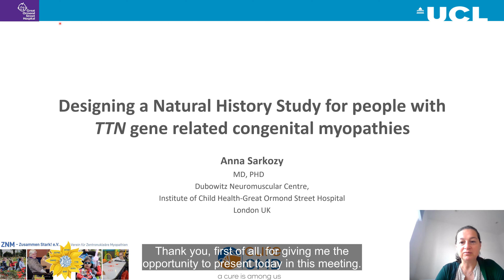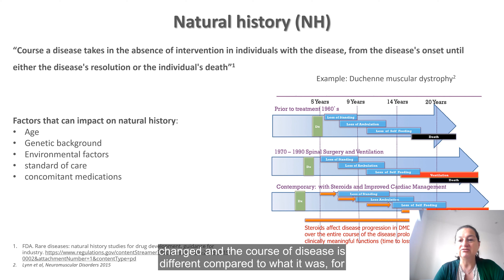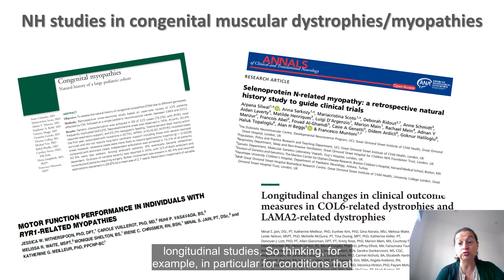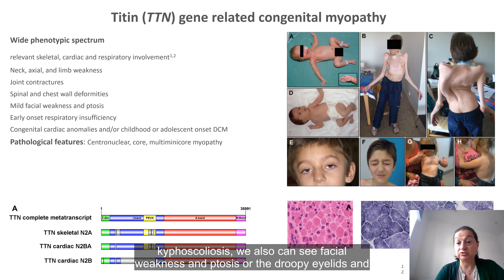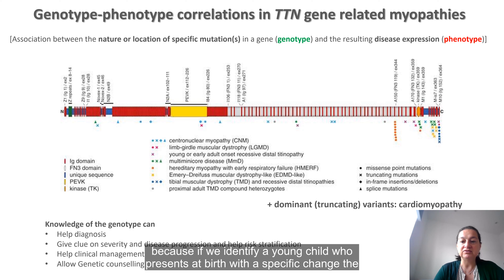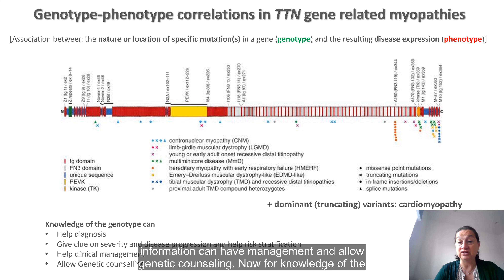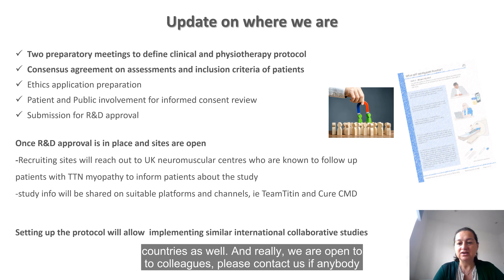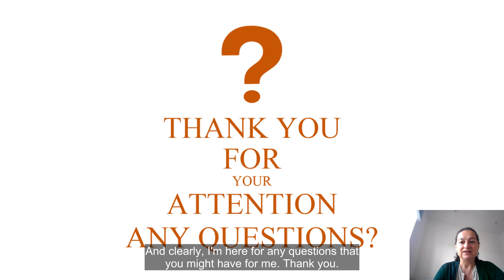2022 SciFam: Team Titin Skeletal titinopathy research: Dr. Anna Sarkozy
Anna Sarkozy, MD, PhD discusses Designing a Natural History Study for people with TTN gene related congenital myopathies. This study is supported by Team Titin and ZNM - Zusammen Stark! e. V.
Bio: Honorary Senior Lecturer and Consultant in Neuromuscular Diseases, Dubowitz Neuromuscular Centre, UCL Institute of Child Health and Great Ormond Street Hospital for Children